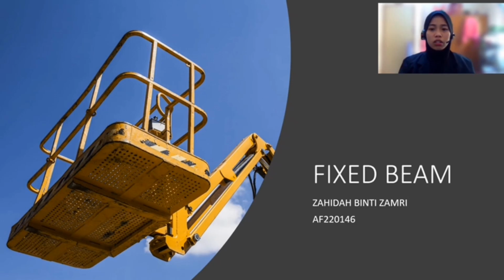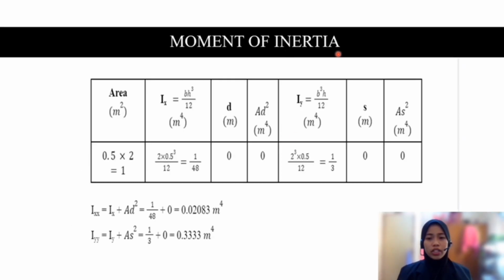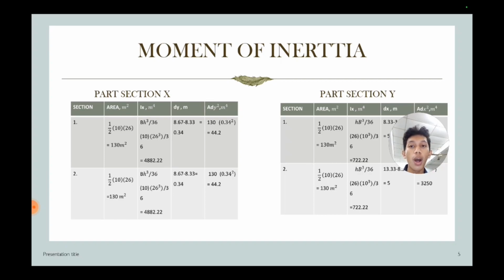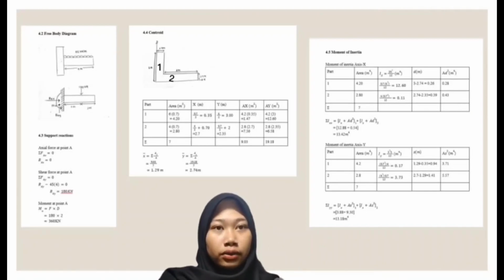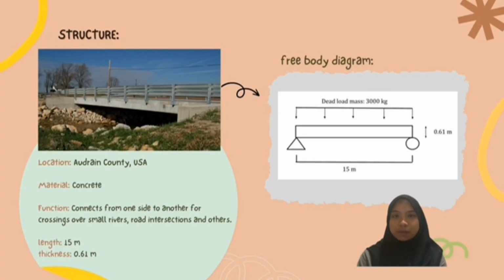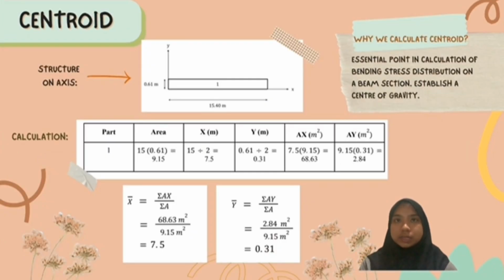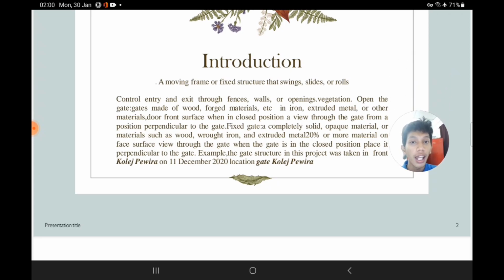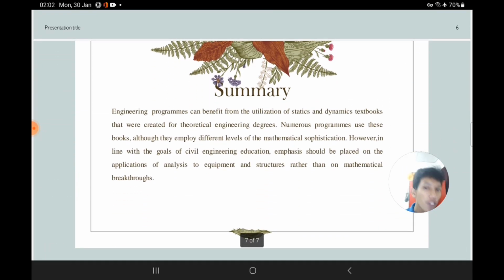BFC10103 STATIC AND DYNAMICS GROUP DOOM STONE UTHM